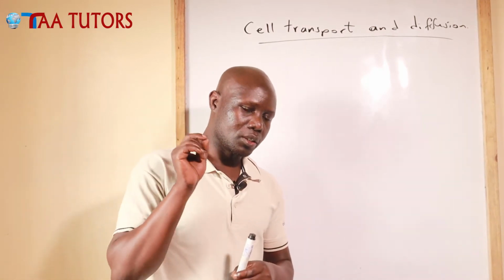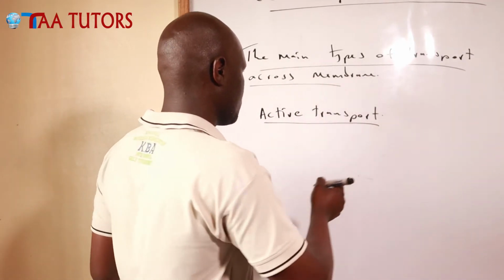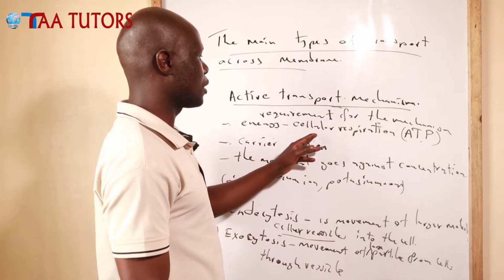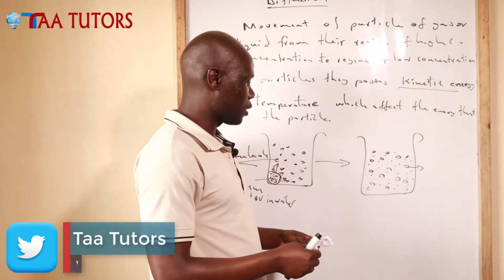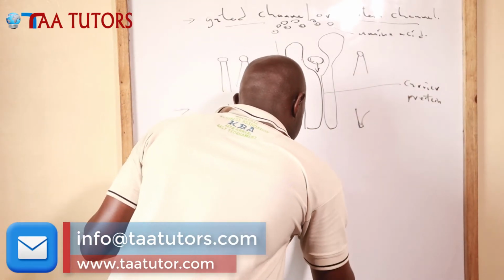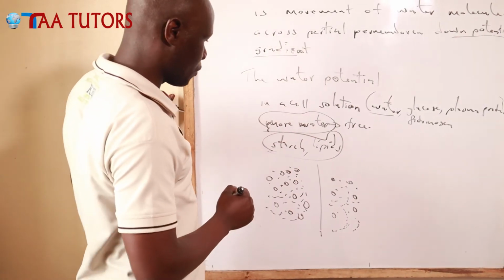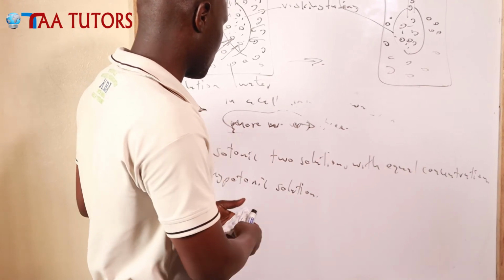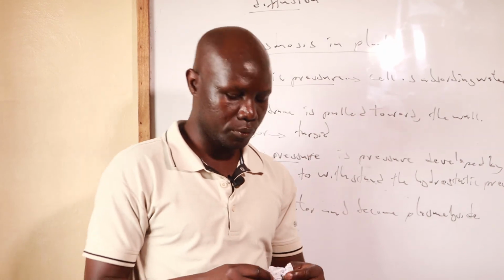Stayathome International A Level/KCSE: Cell Membranes ~ Diffusion, Facilitated Diffusion & Osmosis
This lesson explain how particles or molecules move across the cell membrane. The main physiological processes discussed here are Diffusion, Osmosis and Facilitated Diffusion. Other processes include facilitated diffusion, endocytosis and exocytosis. These will the discussed in the next lesson.